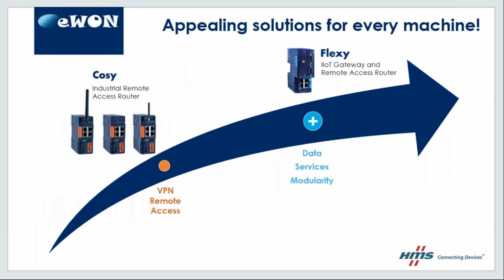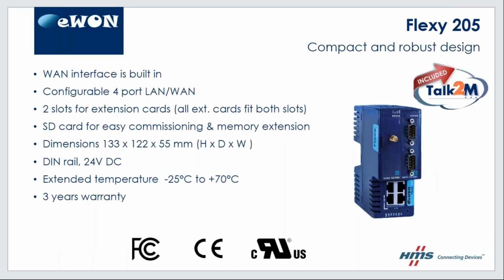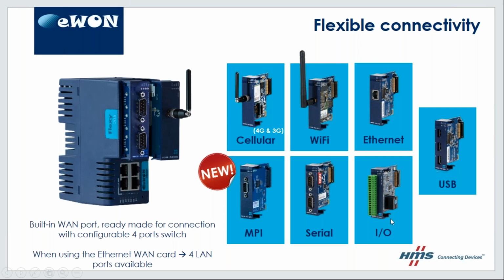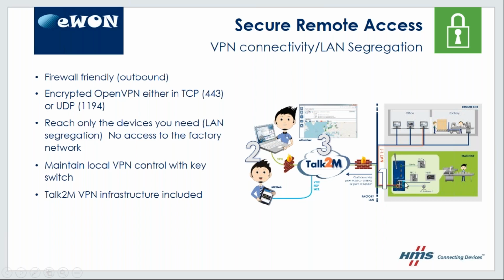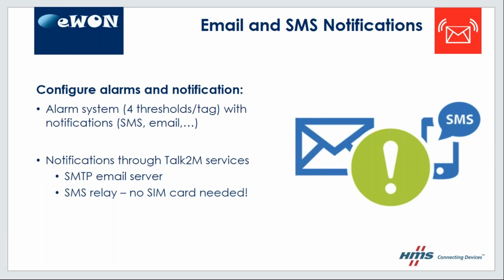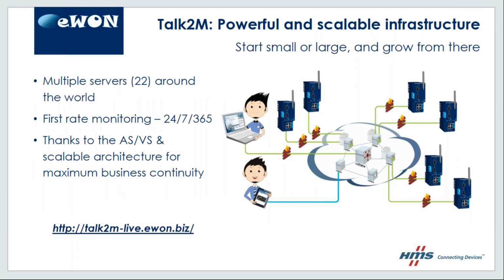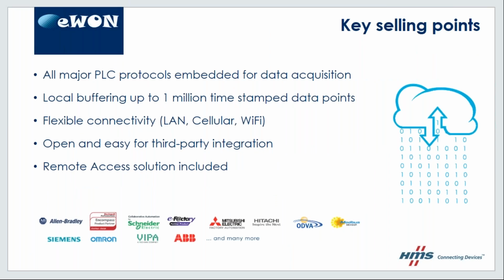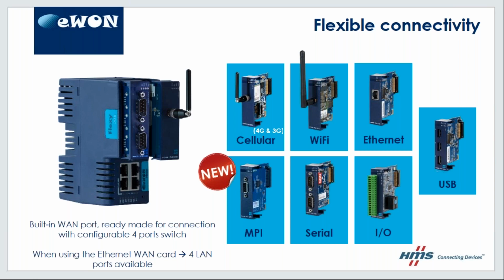Rotalec Webinar - eWON Flexy 205 Introduction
Enjoy our Rotalec Webinar covering the eWON Flexy 205 Introduction.